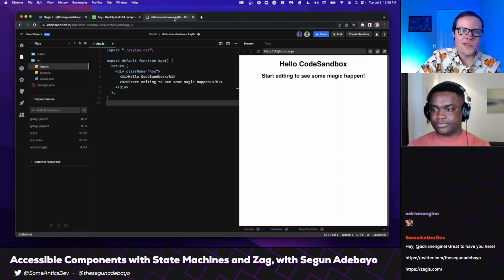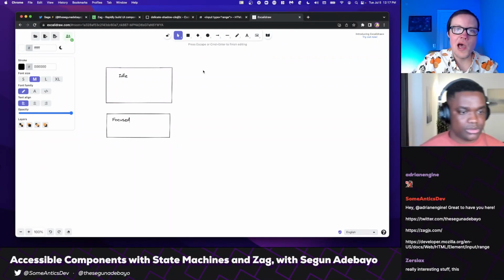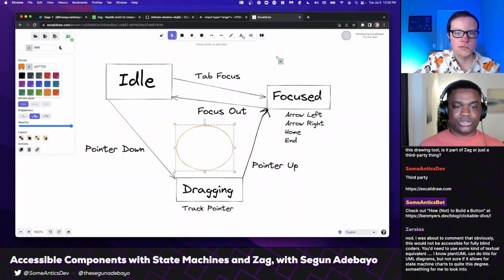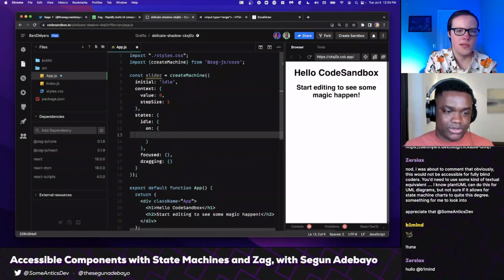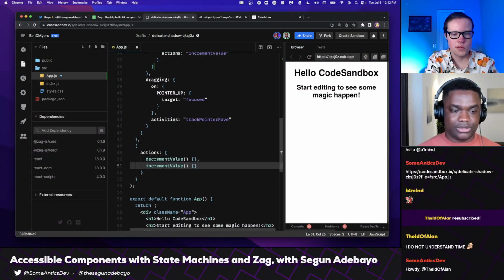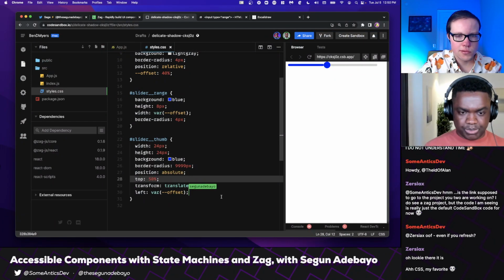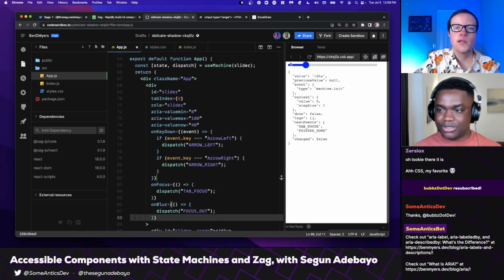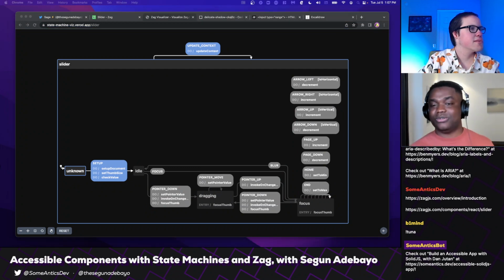Accessible Components with State Machines and Zag (with Segun Adebayo) | Some Antics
Zag is a collection of finite-state machine-powered UI component patterns that can be used to build design systems for your framework of choice, built by Segun Adebayo, creator of the Chakra UI component library. Join us as Segun shows us how finite-state machines and Zag can empower us to build accessible UI components!

Broadcasted live on Twitch on July 5, 2022.

• Some Antics: Build an Accessible App with SolidJS (with Dan Jutan): /accessible-solidjs-app/

00:00:00 Introductions
00:01:14 Why Zag?
00:05:50 What Made State Machines the Missing Piece?
00:08:47 Slider Discovery Phase
00:16:38 Drawing the Slider Statechart
00:27:36 Implementing the Slider Machine
00:44:23 Building the Slider UI
00:53:47 Wiring the UI to Our Machine with useMachine()
01:03:21 Zag Components
01:07:46 Wrapping Up